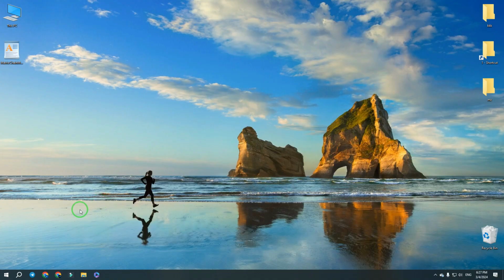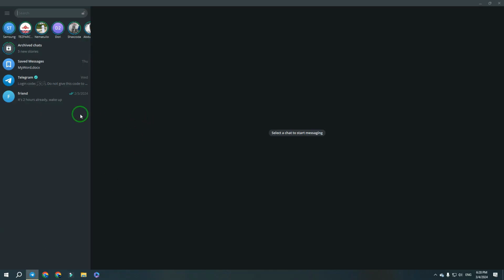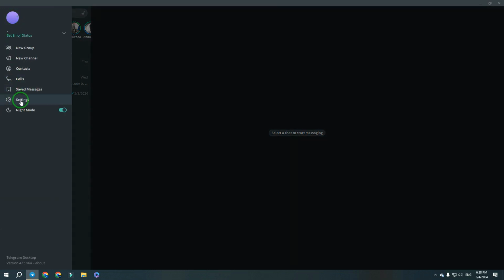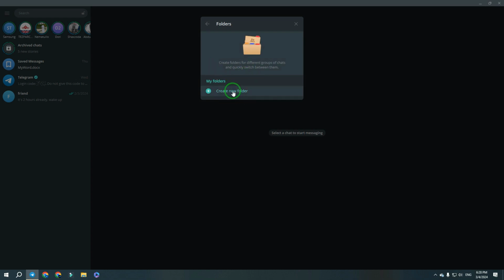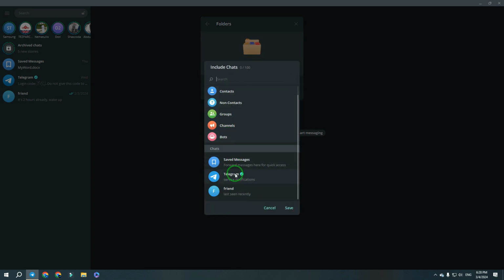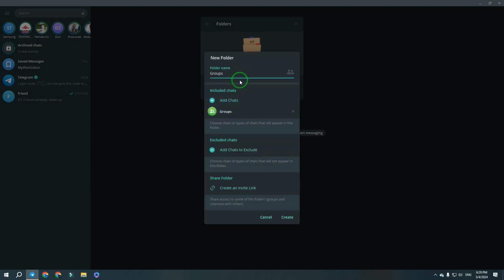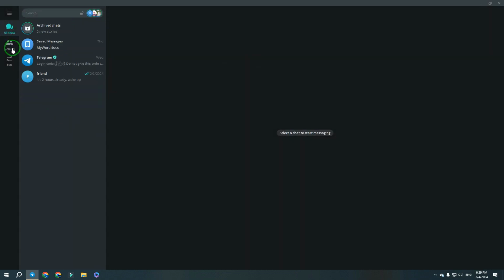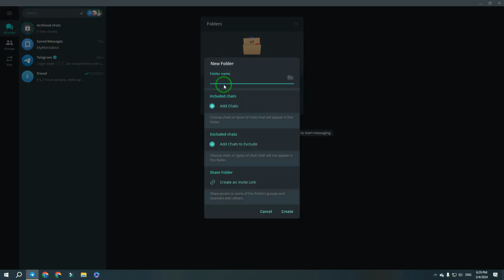How to Organize Your Chats with Folders [Telegram]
In this video, learn step-by-step how to create and manage folders in Telegram to keep your chats organized and easily accessible. Streamline your messaging experience and stay on top of your conversations with this essential Telegram feature!